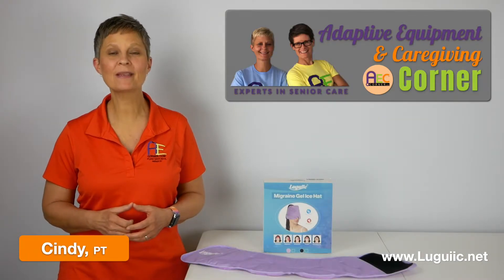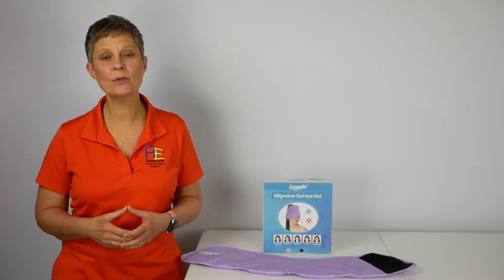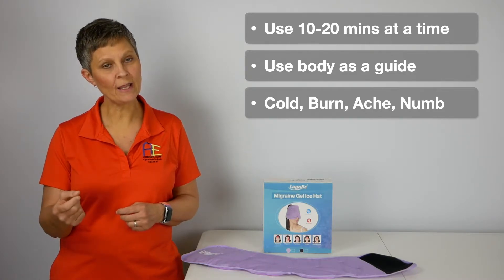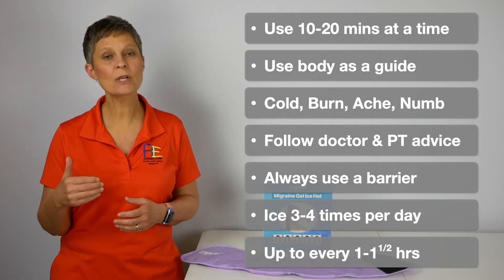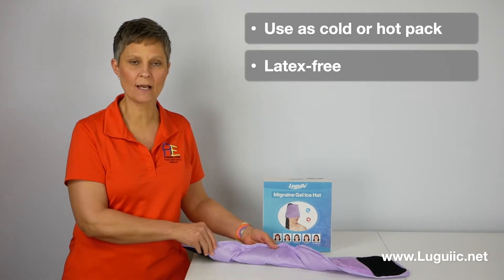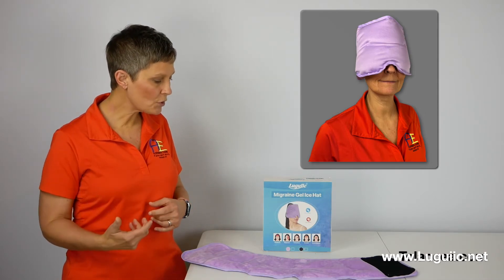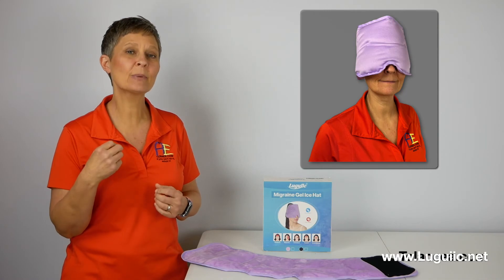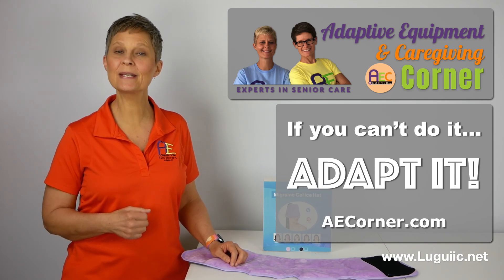Luguiic Migraine Ice Hat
Adaptive Equipment & Caregiving Corner wants to help keep seniors safe in their home. Whether you live a house, apartment or senior living condo it's important to stay safe in your home.